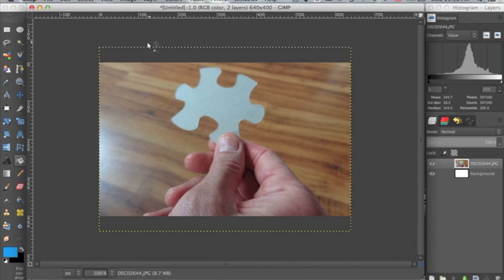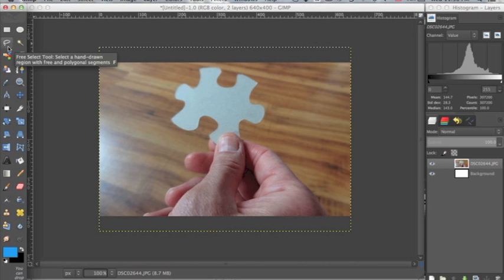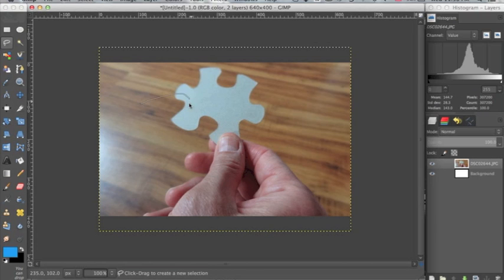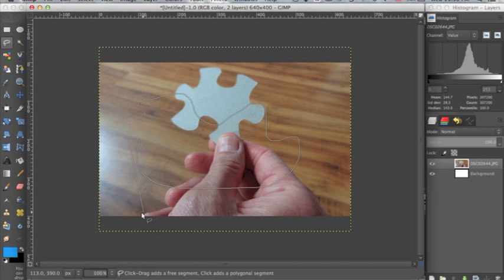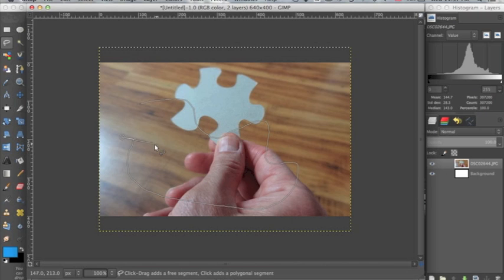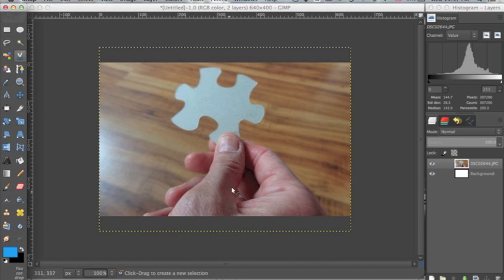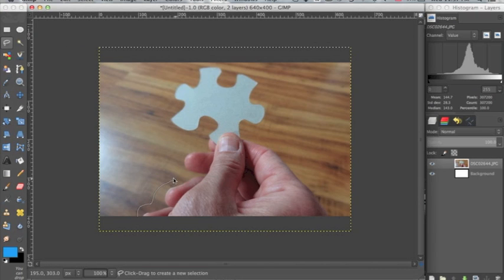GIMP: The Lasso Tool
Learn how to use the lasso tool to make free hand selections in Gimp. Knowing how to make selections in Gimp is a must. The lasso tool allows you to seamlessly draw your selections instead of editing them point for point. Great for fast and rough selections.